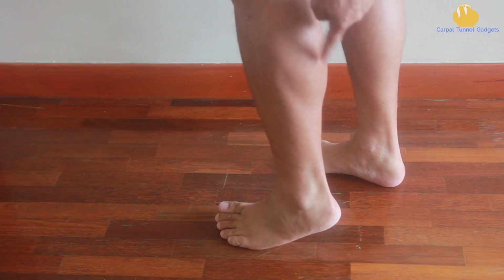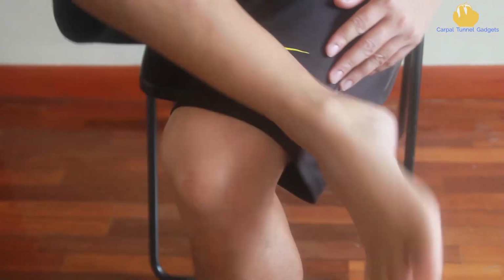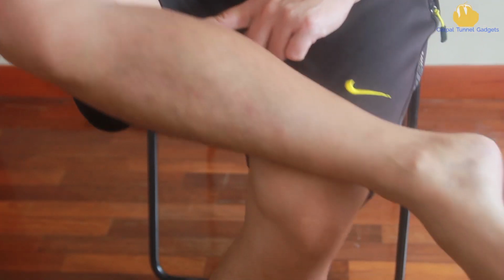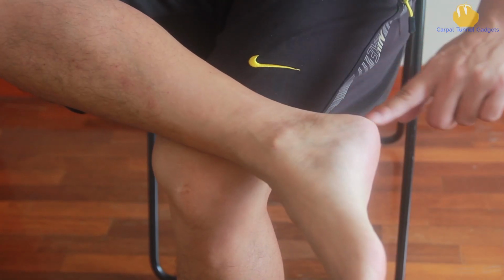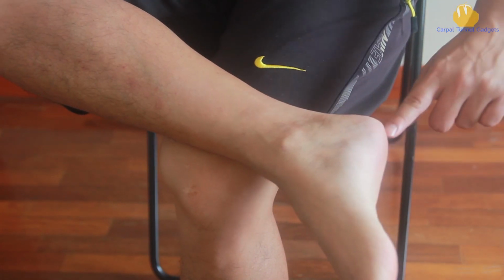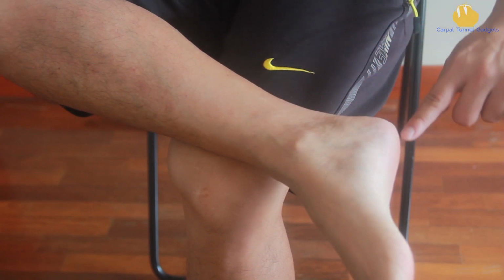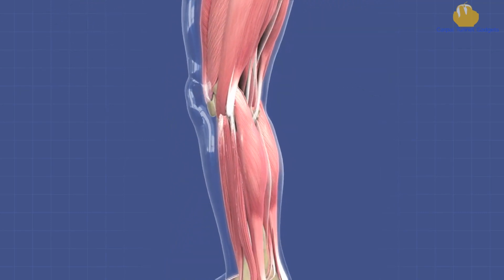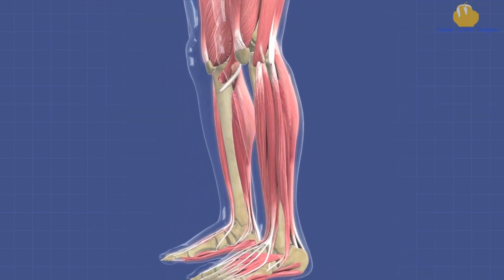Plantar Fasciitis Treatments Based on This Main Root Cause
This video is going to discuss the single main root cause of plantar fasciitis and how to best treat it based on this root cause. These plantar fasciitis treatments will then relieve the pain in the heel and at the bottom of the foot.

0:00 - Introduction
0:54 - Root Cause Explained
2:24 - Treatment No. 1
4:36 - Treatment No. 2
7:34 - Treatment No. 3
7:55 - Treatment No. 4